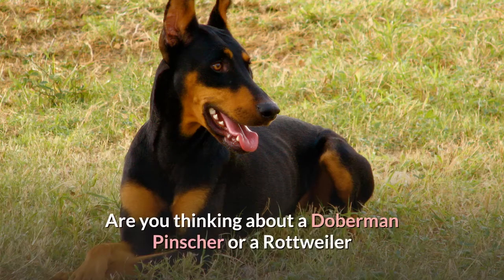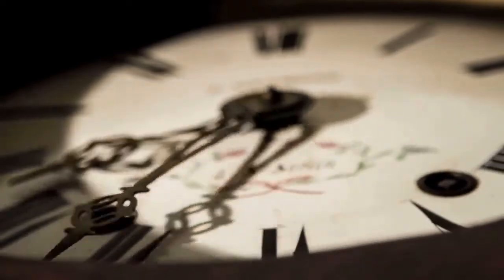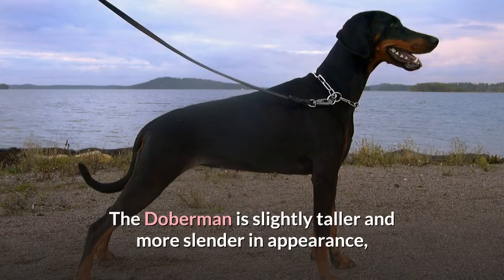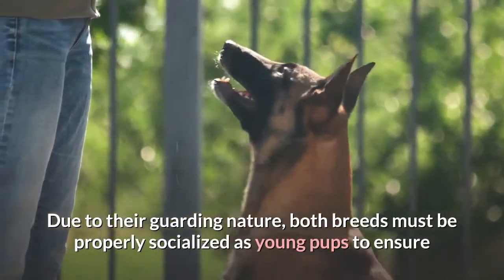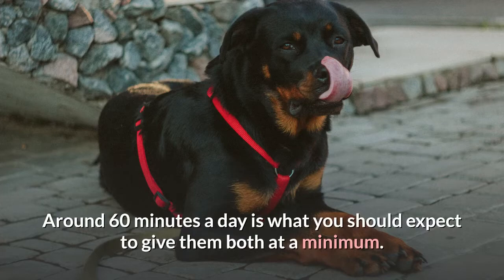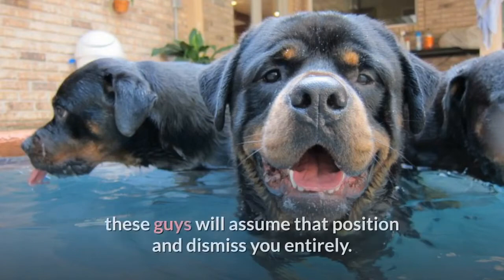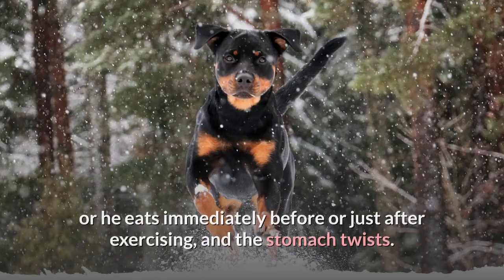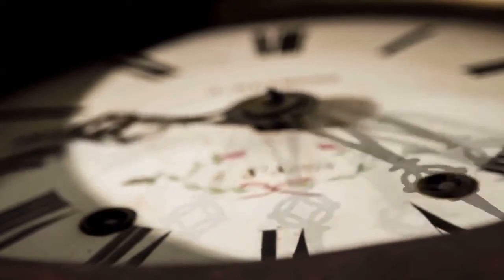Doberman Pinscher v/s Rottweiler: Which One is the Best for YOU? (Crazy Similarities 😲)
Are you thinking about a Doberman Pinscher or a Rottweiler as a homestead guardian or family protector? Both breeds are excellent choices, but there are some differences that may sway your decision. Watch on as we compare both breeds!